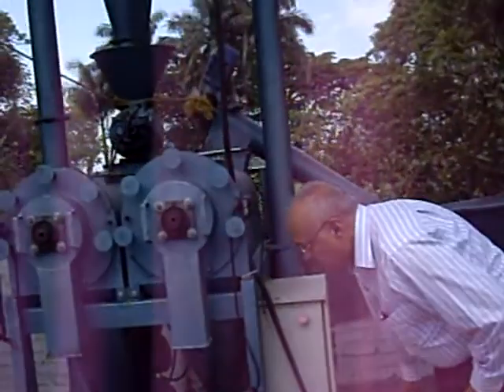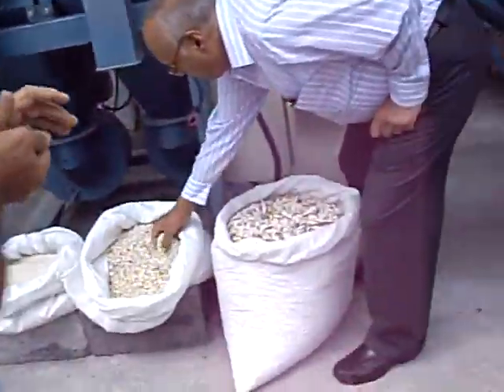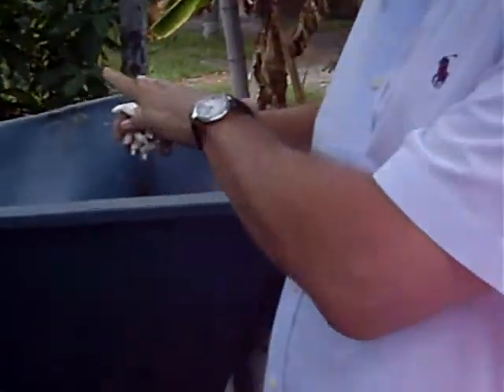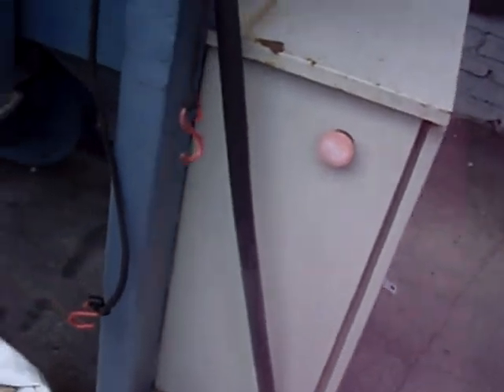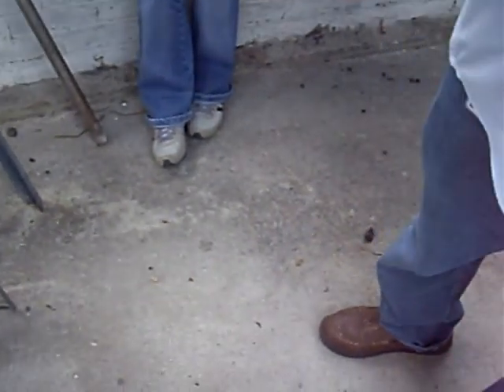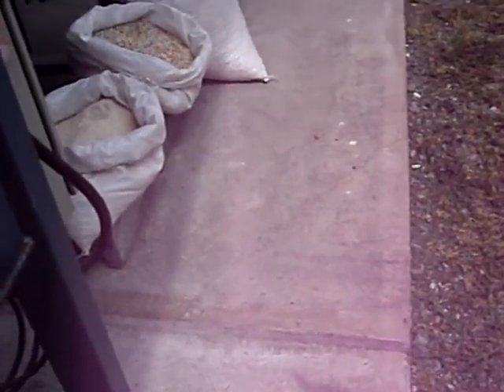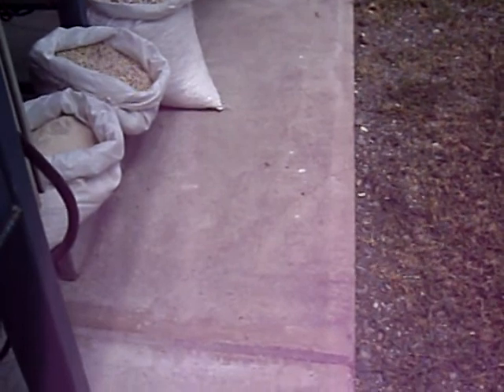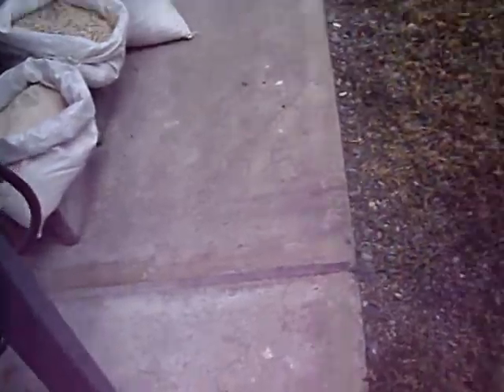Processing Tapoica Clayuca Institute.AVI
This is regrading development of simple processing machines and techniques by Clayuca for Cassava roots.